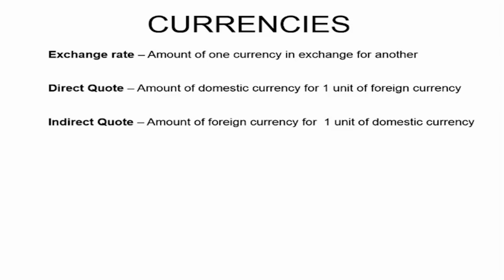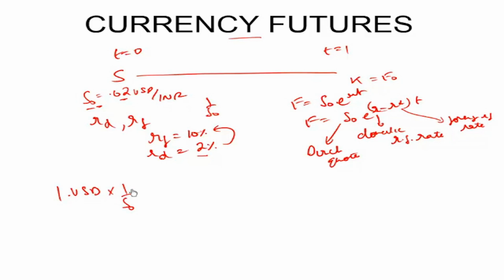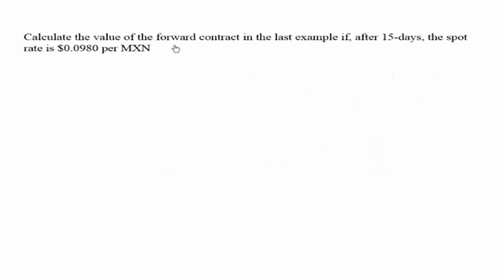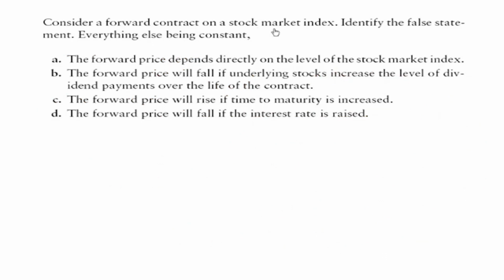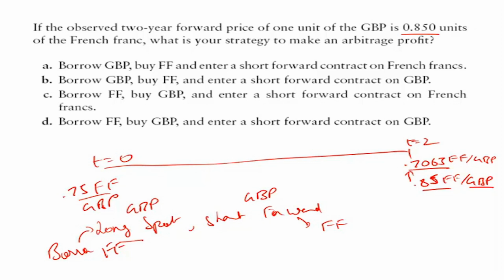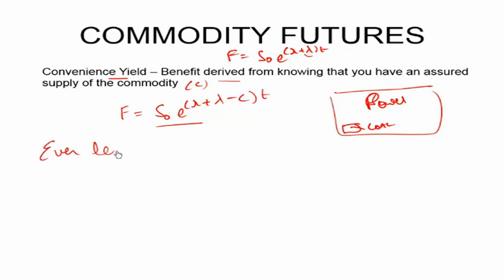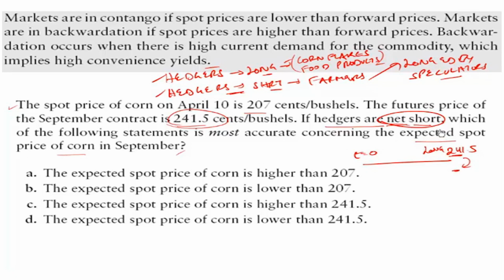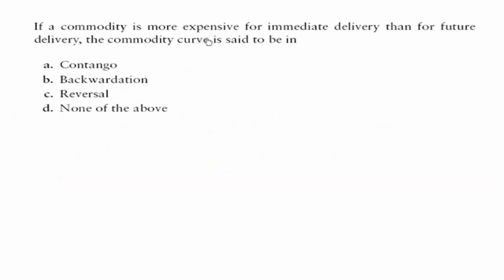#12 Currency and Commodity Forwards